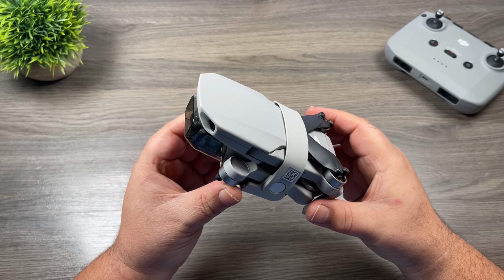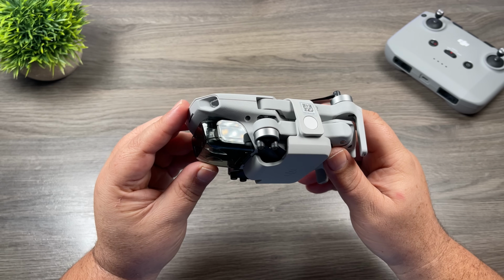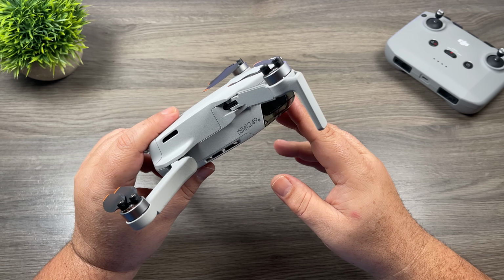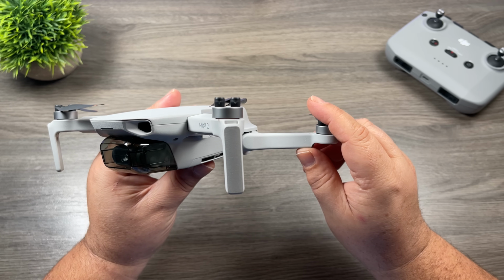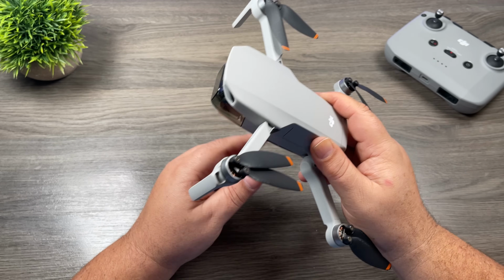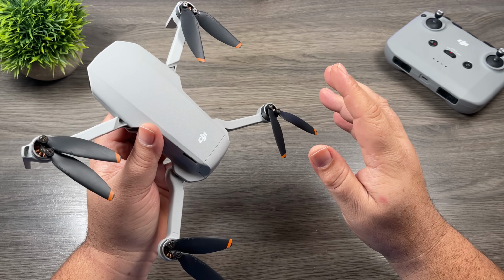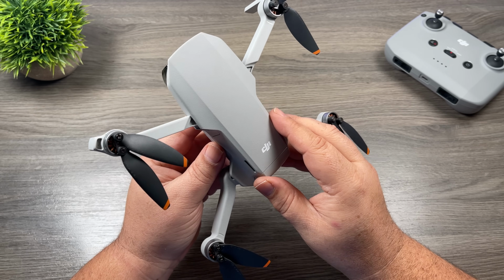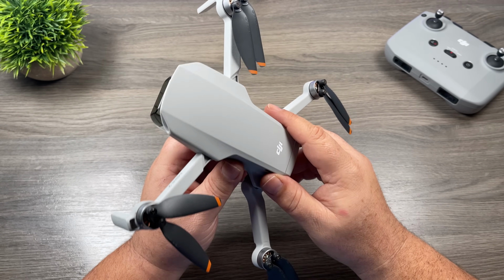DJI Mini 2 The Ultimate Drone For Travel, Exploring and Hiking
In my opinion, the DJI Mini 2 is now the ultimate travel drone for both international travel or even exploring your own country for many different reasons. No matter if your a new pilot, a seasoned pilot looking for a secondary drone for travel or perhaps you are just looking for a small drone for hiking or backpacking. All DJI drones are travel-friendly as they are foldable and compact but the DJI Mini 2 has a few features that earn it the title "Ultimate Travel Drone" ... and here is why!

DJI Mini 2 (USA Amazon)
DJI Mini 2 (CAN Amazon)